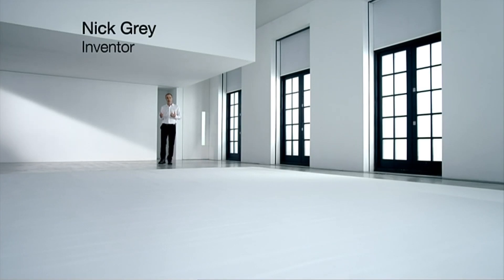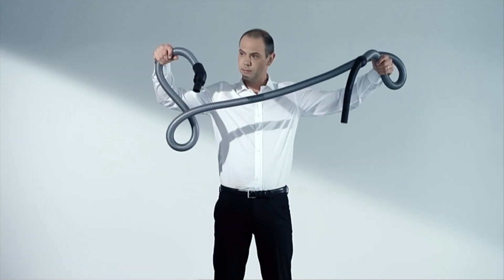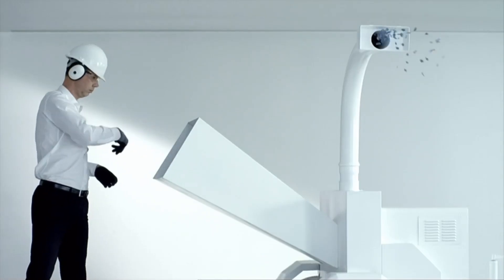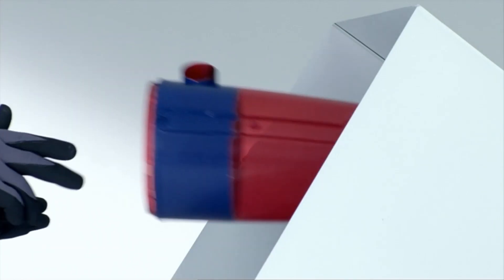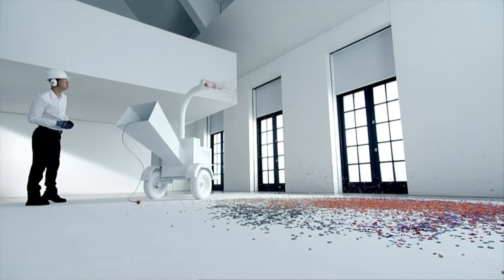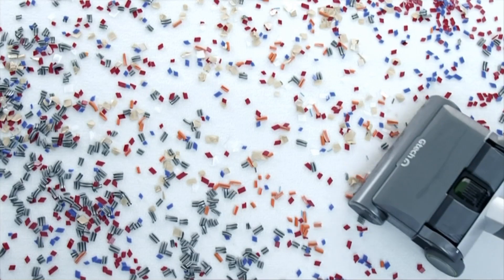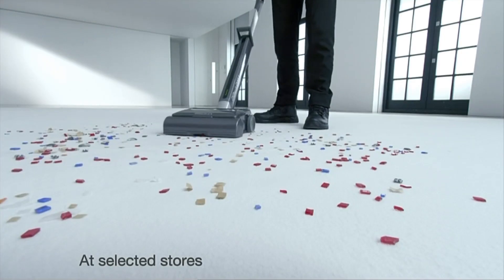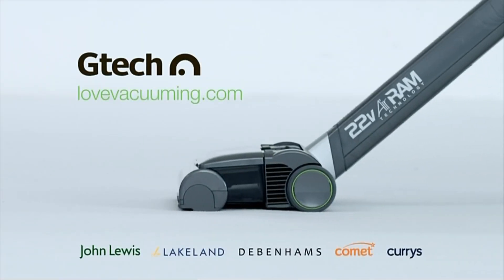Gtech Nick Grey